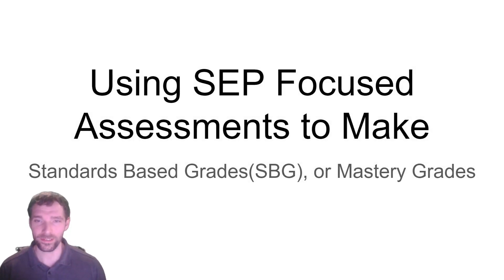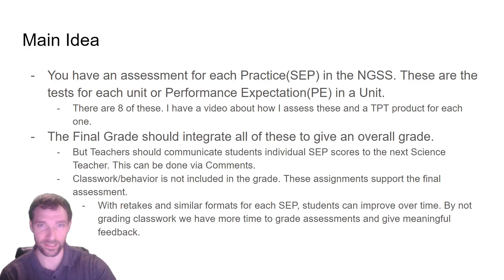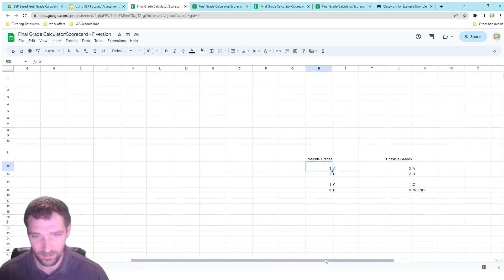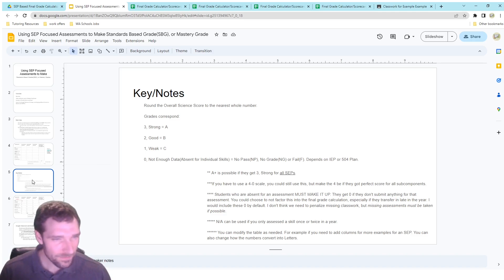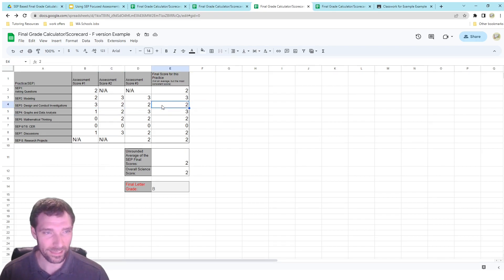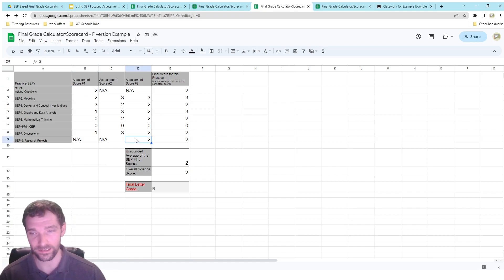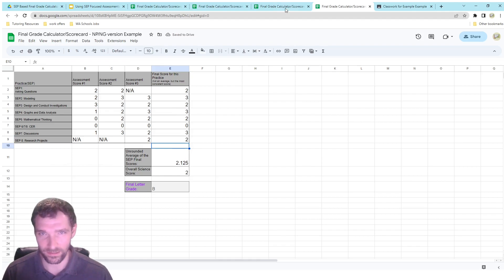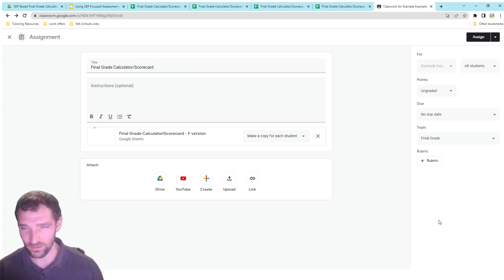Using SEP Focused Assessments to Make Standards Based Grades(SBG), or Mastery Grades - Teacher PD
Timestamps:
0:00 Overview
0:41 Main Idea
3:01 Table and Sheets used to Calculate Final Grade
9:13 Example of Possible Scores and Grade
15:50 How to Use Google Classroom To Assign, and Assigning Different Versions to Students with IEP/ELL.